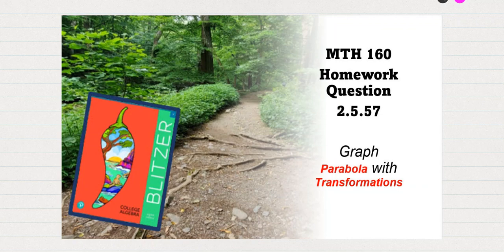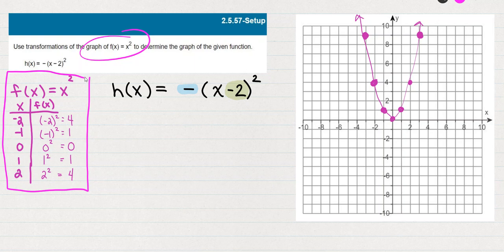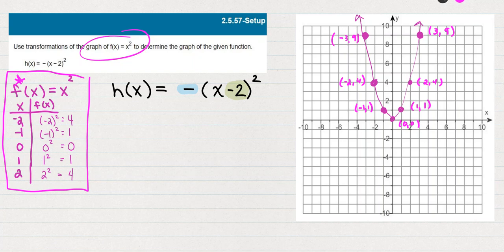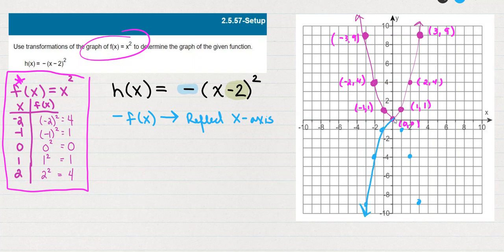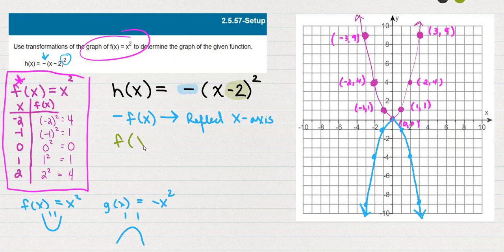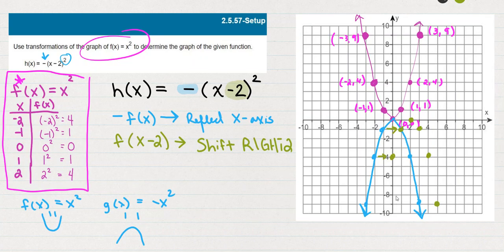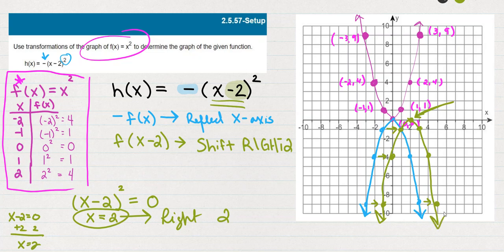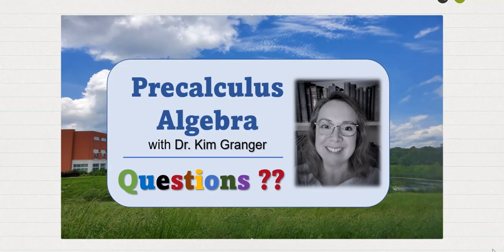2.5.57 Parabola with Transformation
Graph the parabola with a reflextion and horizontal shift